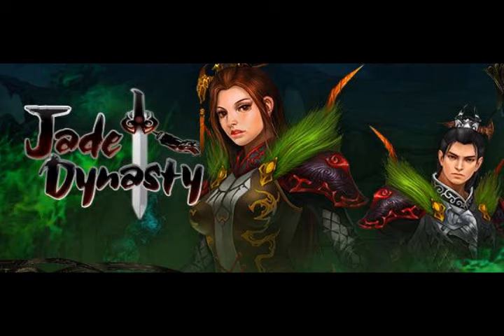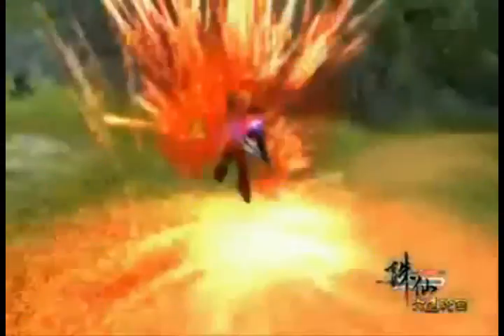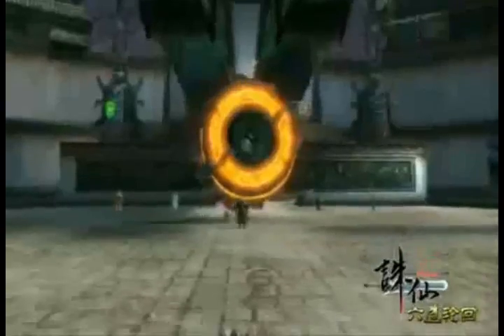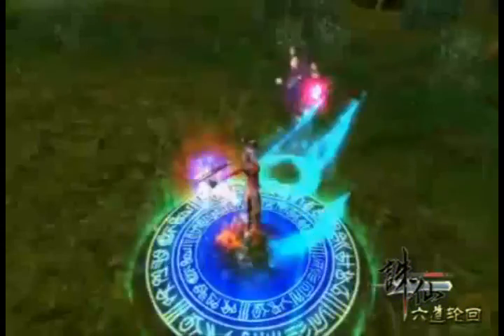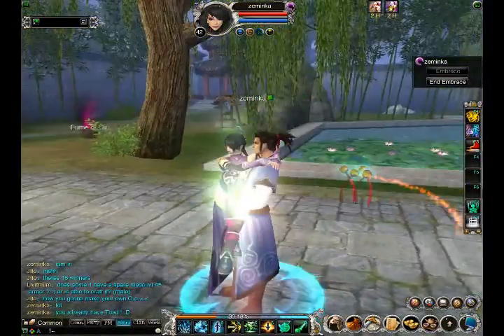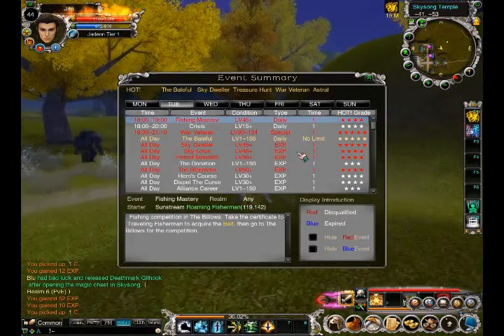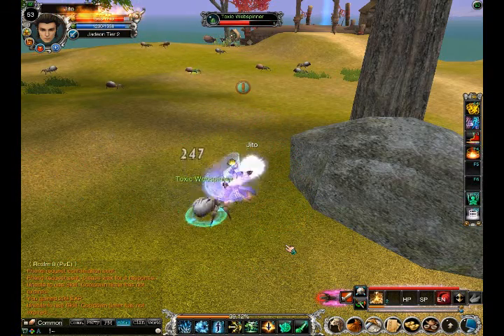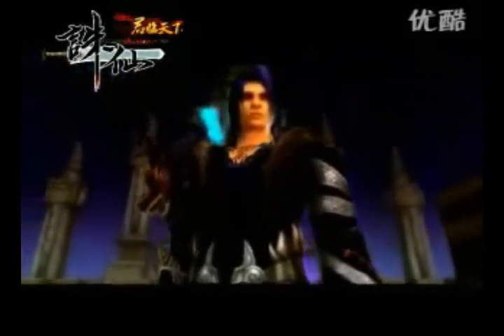Jade Dynasty Contest Preview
Jade Dynasty is a free 3D oriental mmorpg with great features.